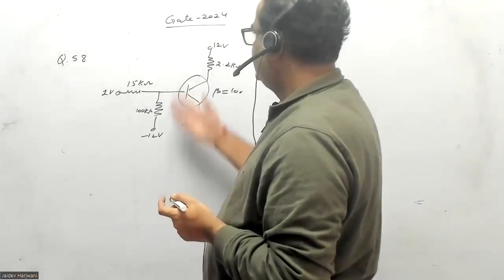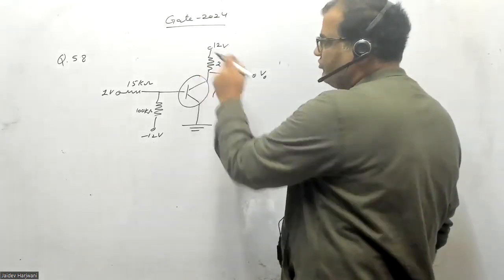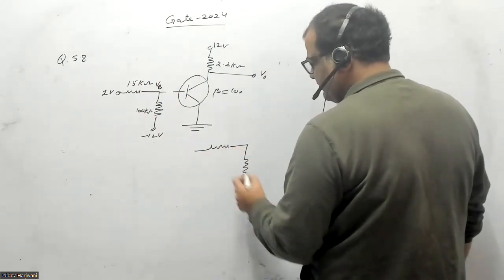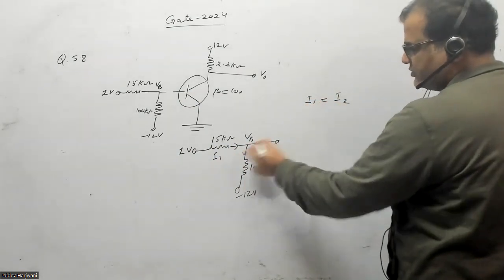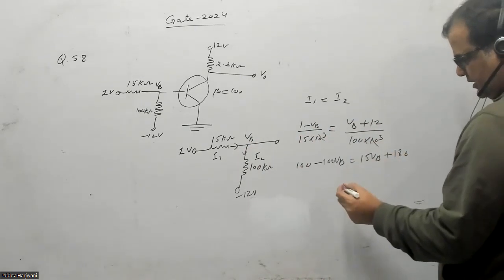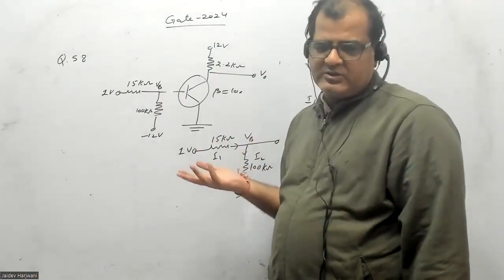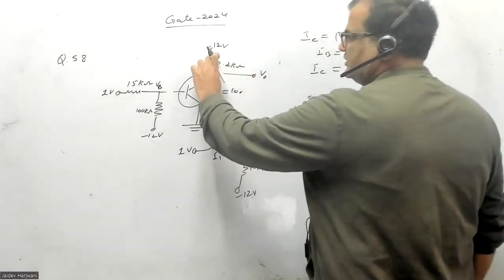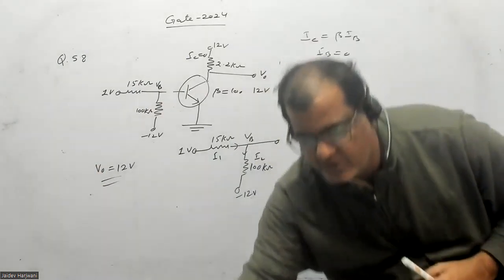Gate Physics Solution 2024: Mastering Transistors In Electronics (Q.58)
Pravegaa: India's Best Institute for CSIR NET Physical Science, SET Physical Science & GATE Physics Examination!!

Want to crack GATE? Talk to Academic Expert

Welcome to Pravegaa Education's YouTube channel, your ultimate destination for top-tier video lectures and online live classes tailored specifically for CSIR NET Physics, IIT JAM Physics, and GATE Physical Sciences aspirants. Our meticulously crafted content is designed to empower students with comprehensive knowledge and in-depth understanding of crucial topics.

Unlock your potential with our expert-led video lectures and live classes, where our experienced instructors provide insightful explanations, solve complex problems, and share valuable tips and strategies to excel in your exams.

But that's not all! At Pravegaa Education, we understand the importance of practice and preparation. That's why we offer a treasure trove of previous year solutions for CSIR NET JRF Physics, GATE, and IIT JAM exams.

With our curated content and dedicated guidance, you can confidently navigate through the challenges of these competitive exams and achieve your academic goals. Join us on this enriching learning journey and embark on the path to success with Pravegaa Education.